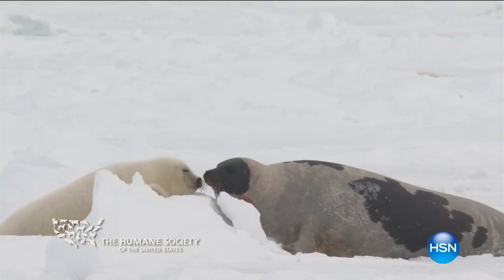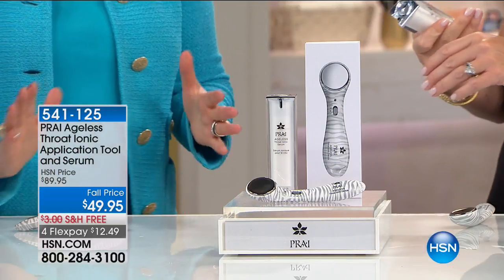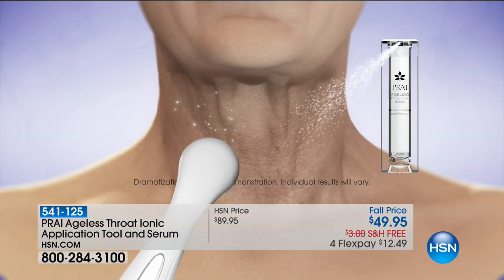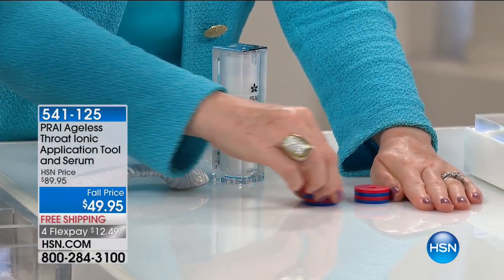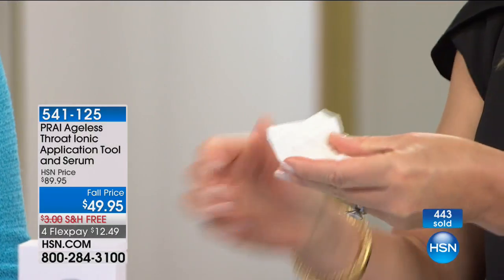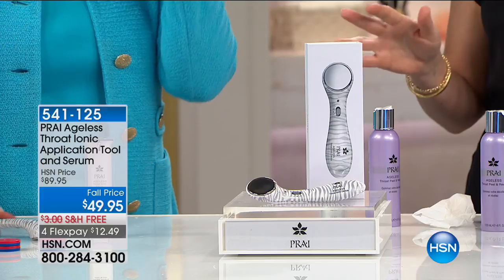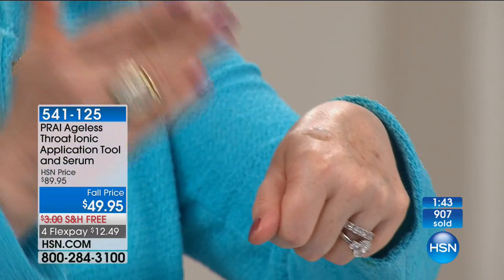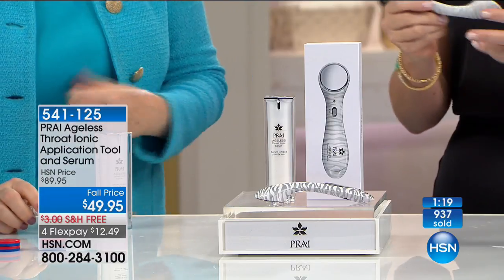PRAI Throat Ionic Application Tool Serum Zebra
PRAI Ageless Throat Ionic Application Tool   Serum
Ramp up your beauty routine with this ionic device and accompanying serum. Iontophoresis technology delivers a positive charge to the skin's...